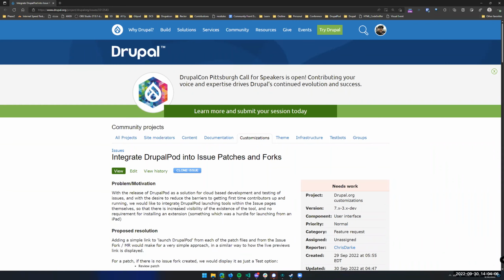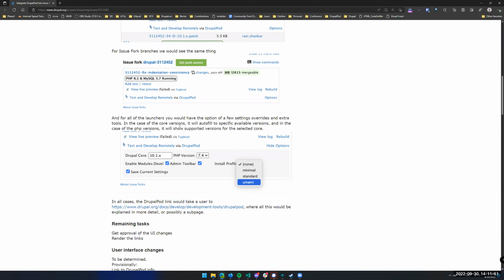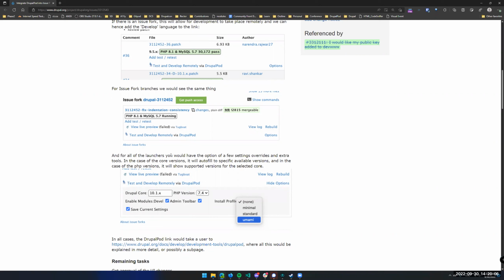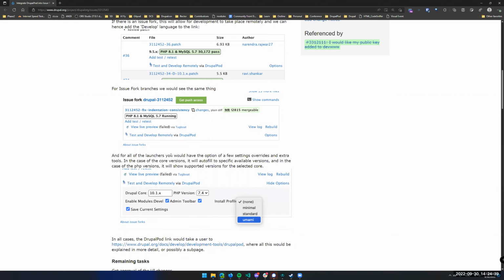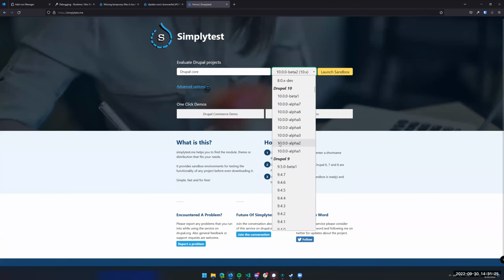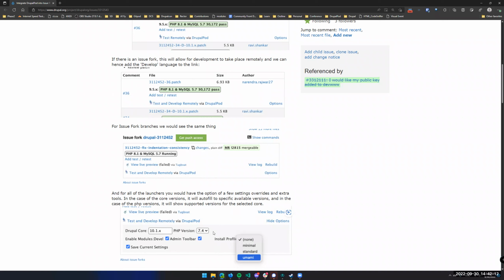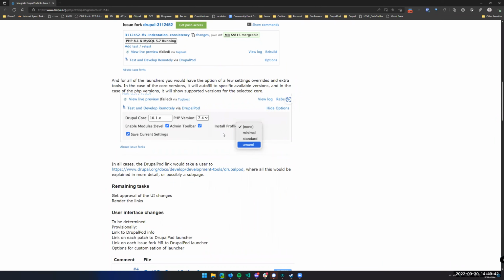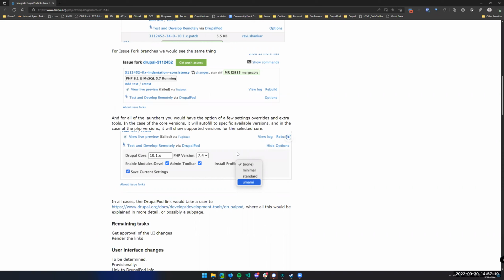Drupal Usability Meeting - 2022-09-30